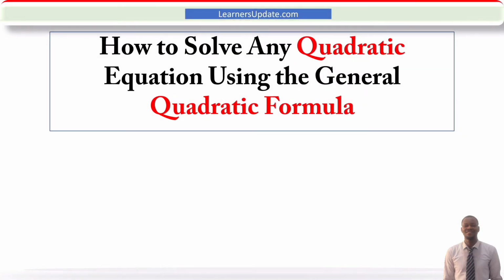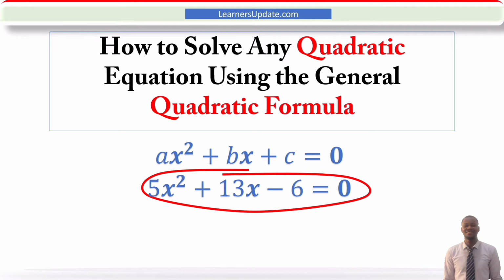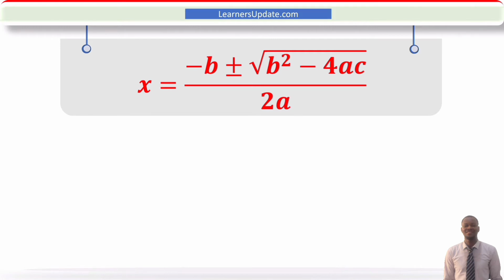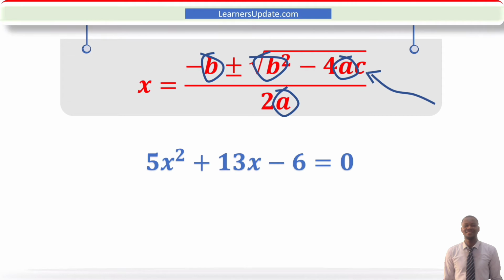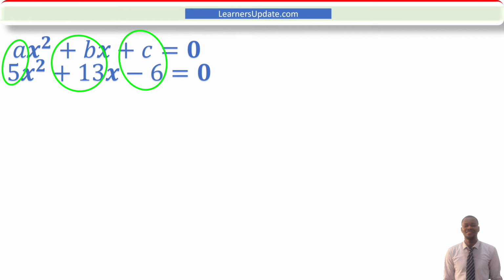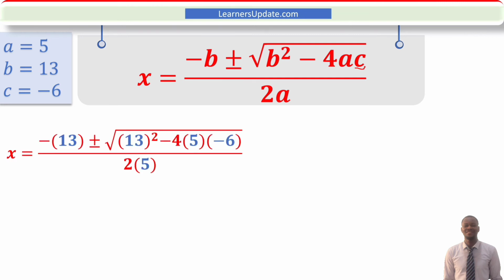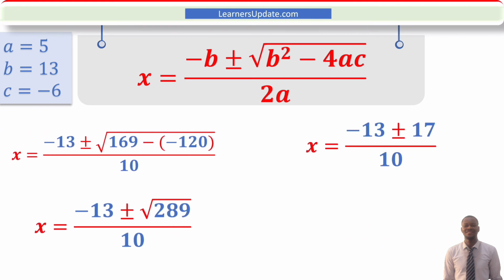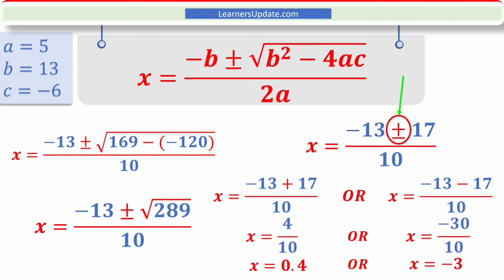How to Solve Quadratic Equations Using the General Almighty Quadratic Formula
This video shows step by step application of the general quadratic formula in solving quadratic equations. The general quadratic formula often referred to as the 'Almighty' quadratic formula can be used to solve any type of quadratic equation and can be particularly helpful when the method of factorization fails.